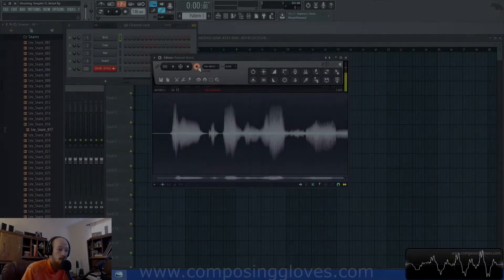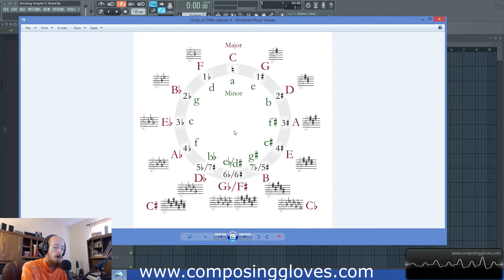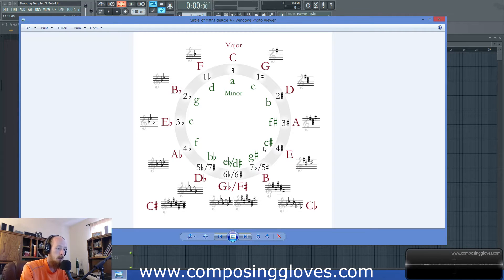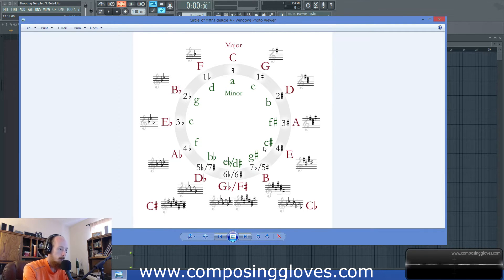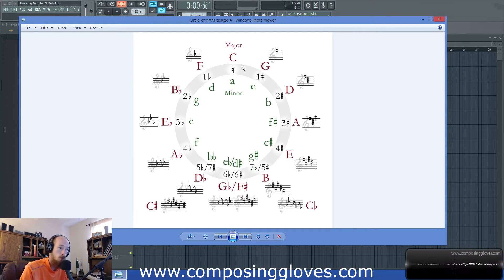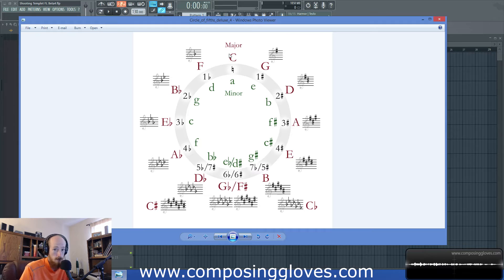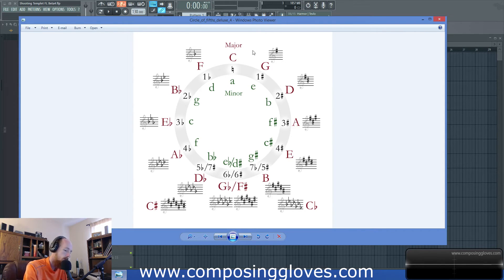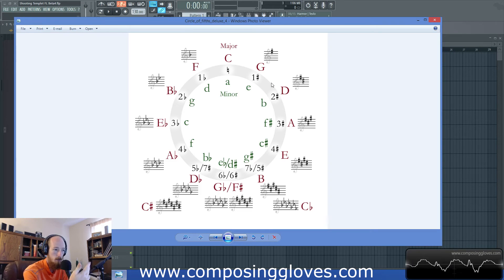Music Theory From The Ground Up and Midi 28 - Circle of 5ths and 4ths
Aw yes. The circle! This becomes a major help and tool later so learn this well!